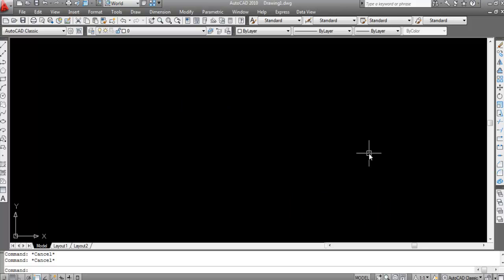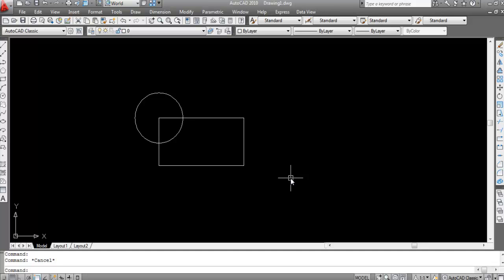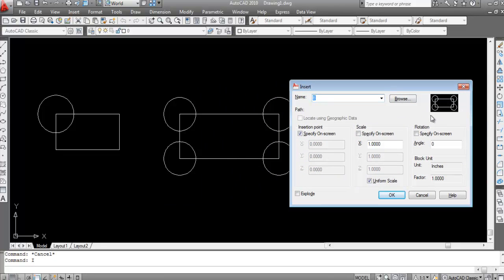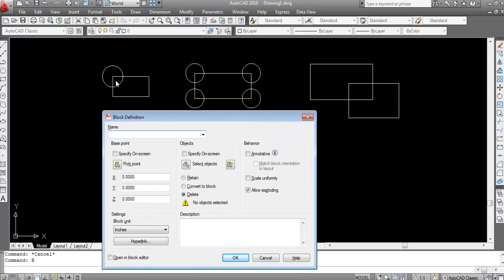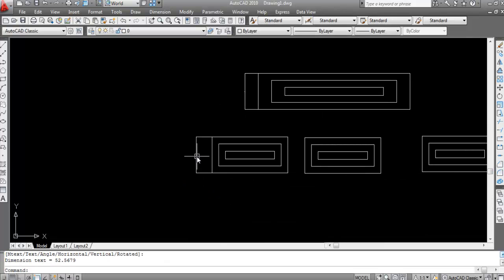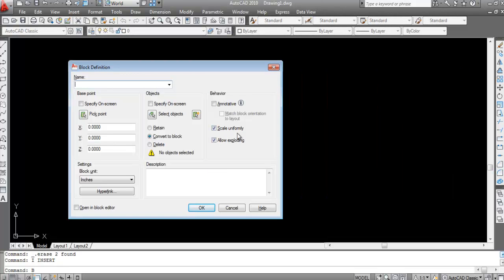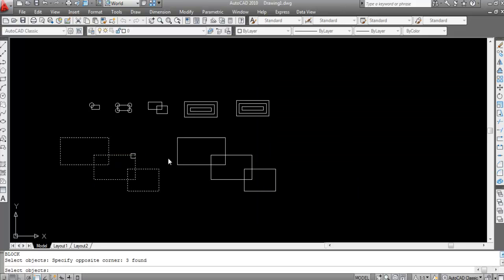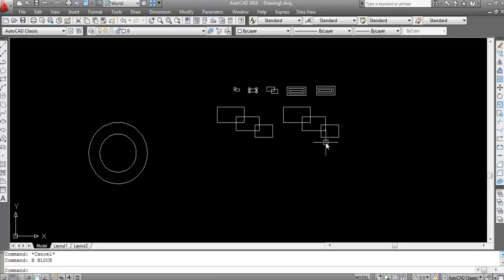AutoCAD #23 - How to use BLOCK Command In AutoCAD | AutoCAD Basics